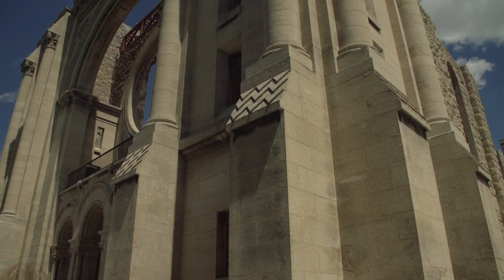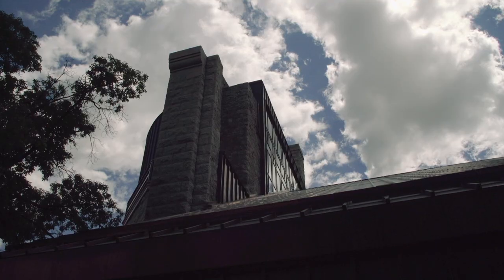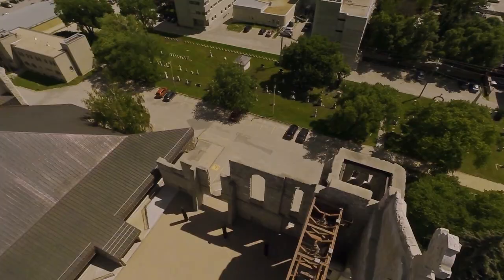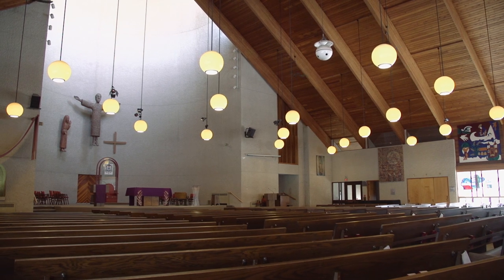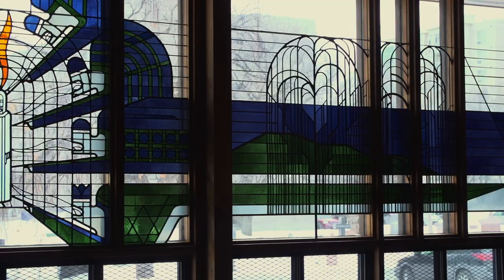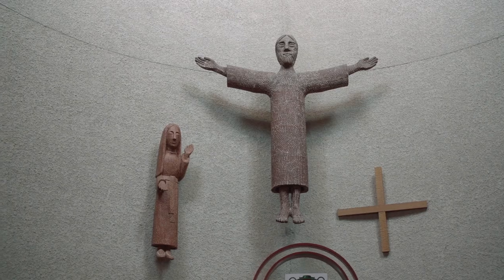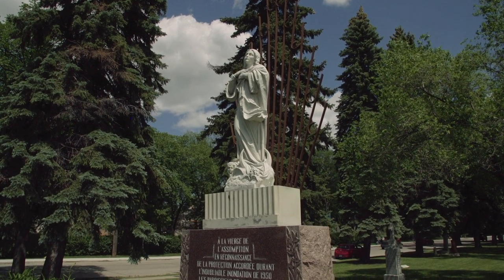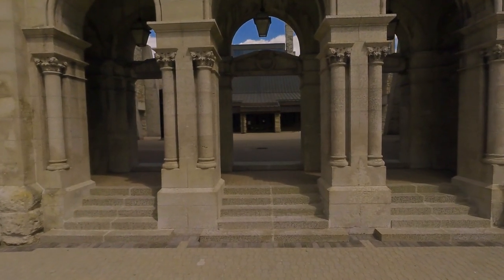St Boniface Cathedral - Designing Sanctuary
A brief look at the architecture of St Boniface Cathedral in Winnipeg, Manitoba. From the MTS series Designing Sanctuary.

Directed, shot and edited by: James Rewucki
Produced by Absurd Machine Films